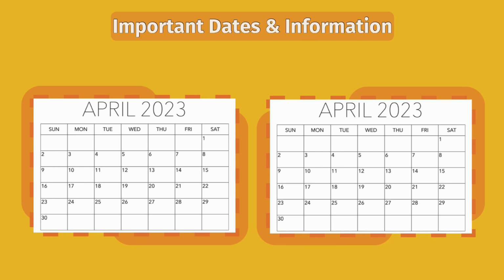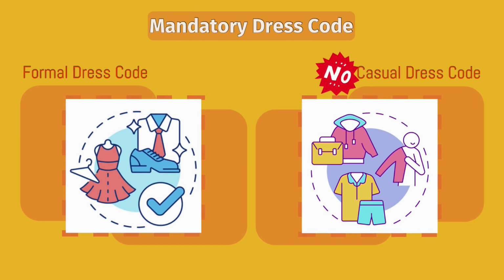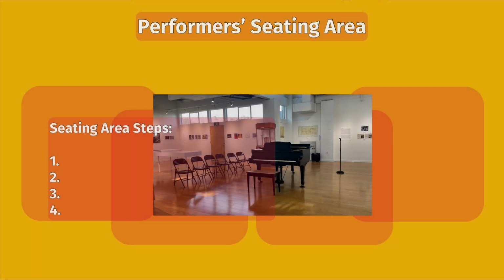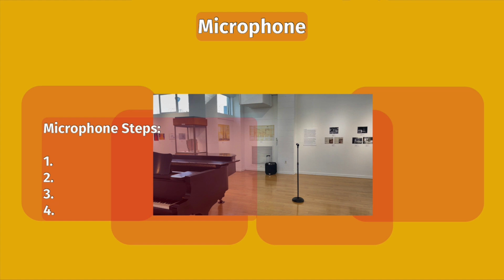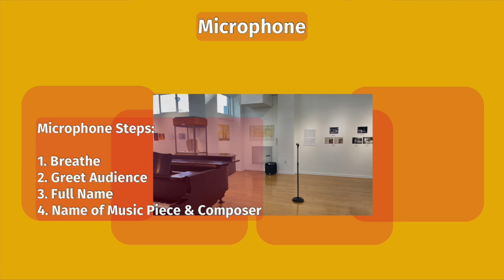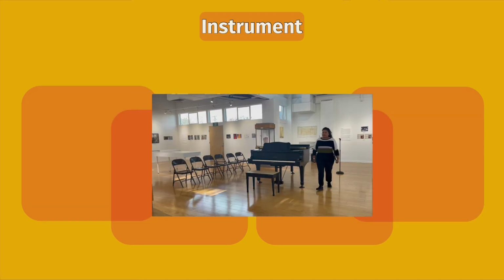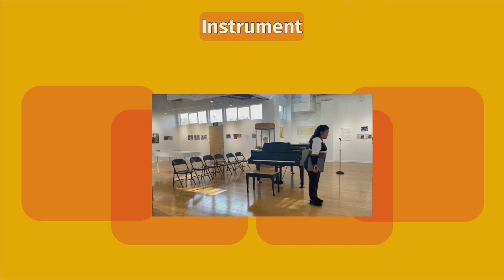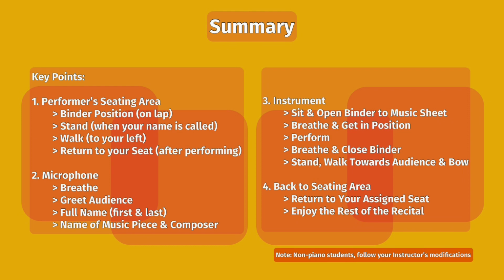Culmination Tutorial 2023